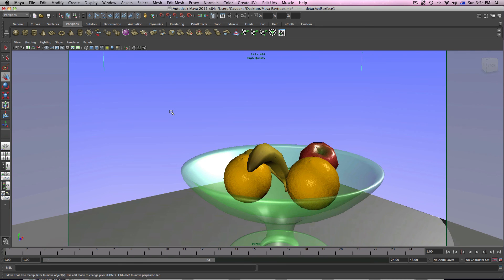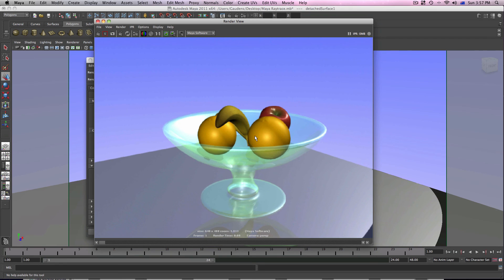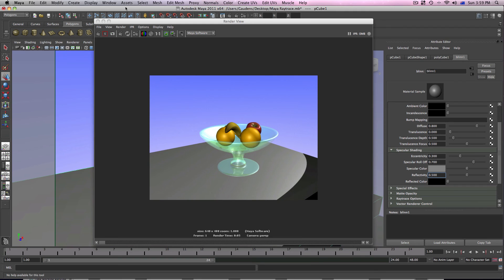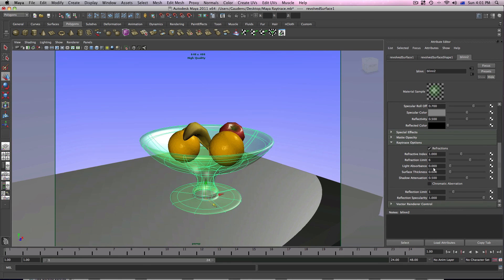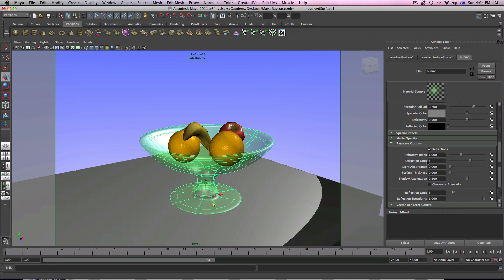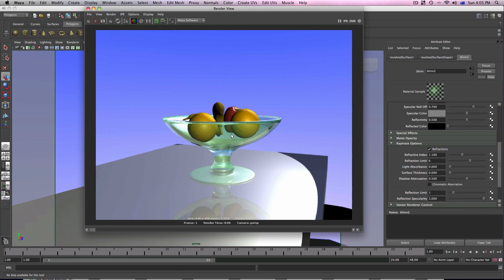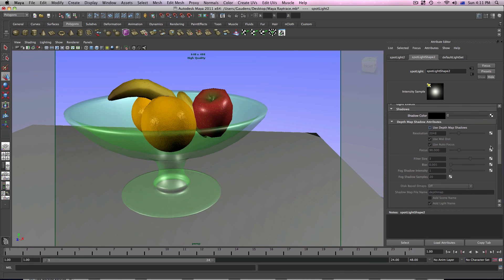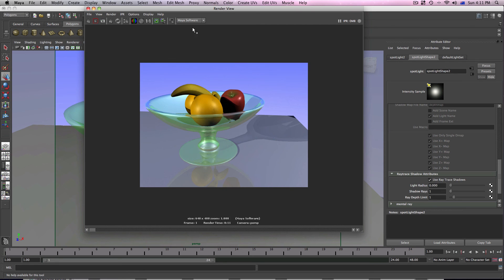Maya Tutorials: 70-Raytracing, reflections and refraction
You will learn how to use raytracing and reflections and refraction to your scene,